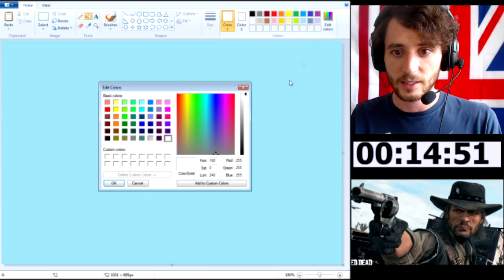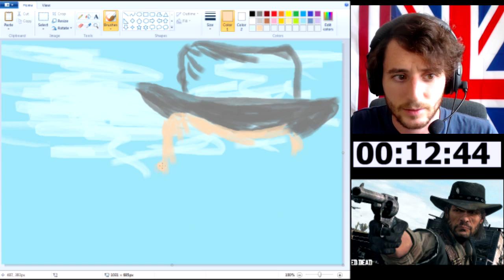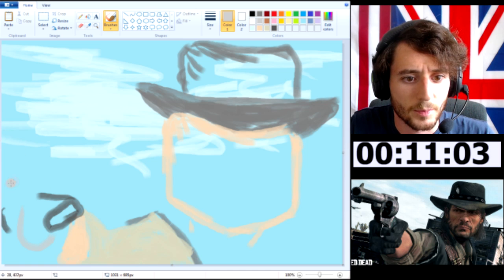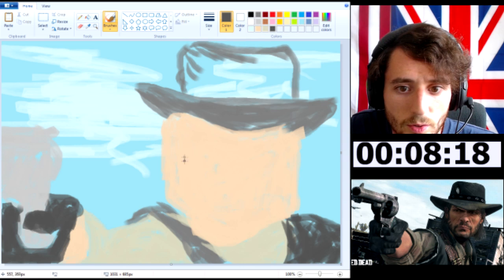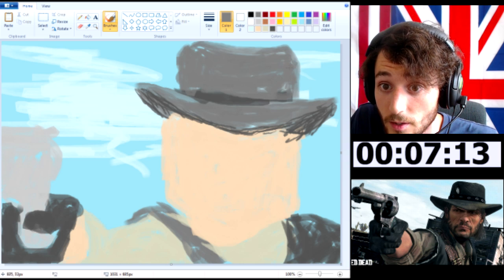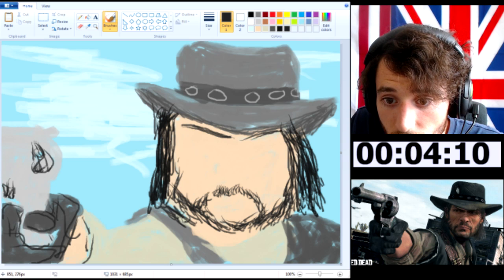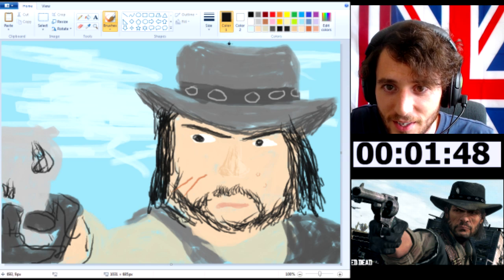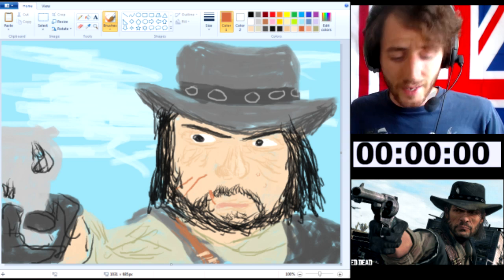Let's Play MS Paint! Ep 26- Marston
John Marston from Red Dead Redemption!  One of my favorite games from last gen now in MS Paint form!